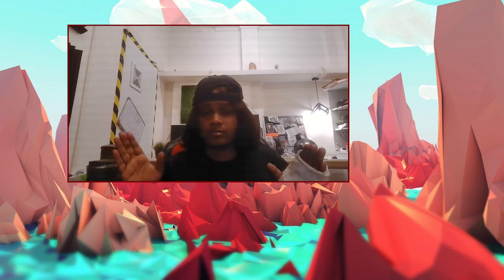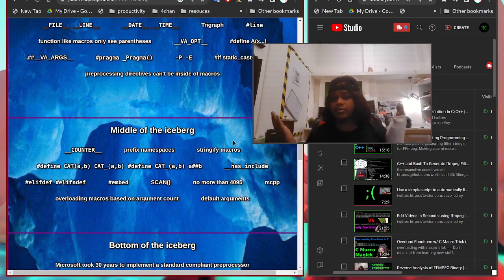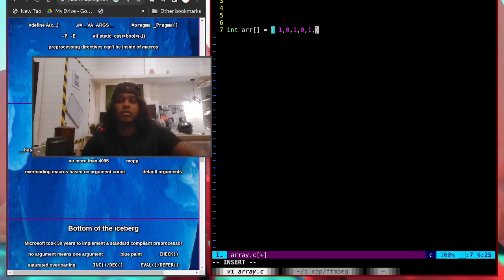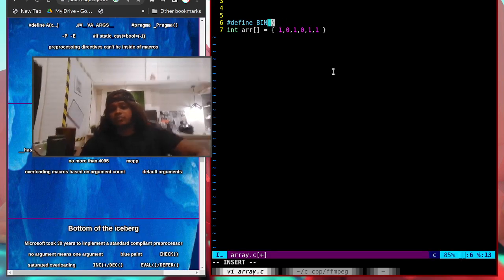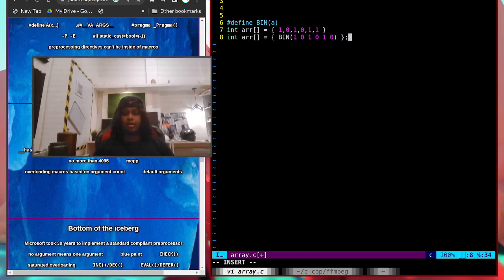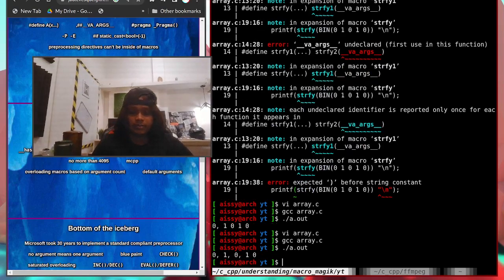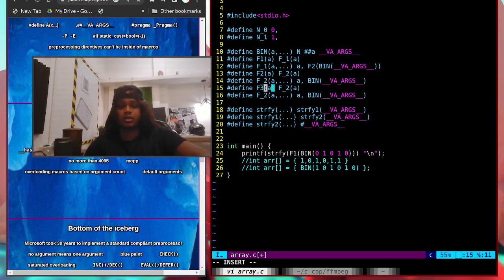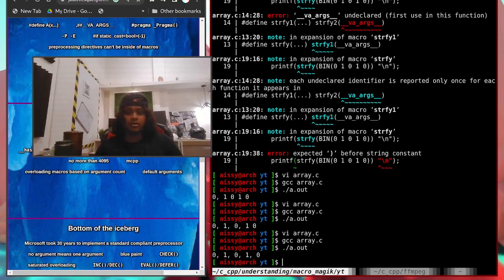Define Arrays Without Commas Using C Pre Processor | C Macro Tricks Part 3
another take on playing with macros to do useless things.